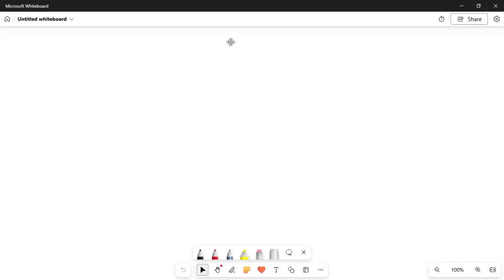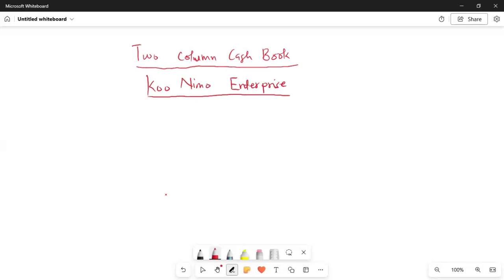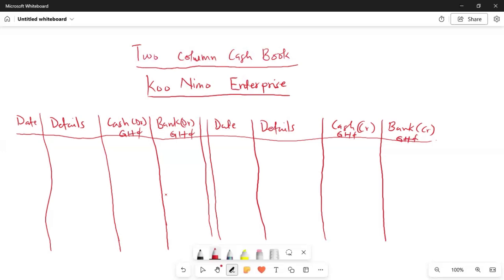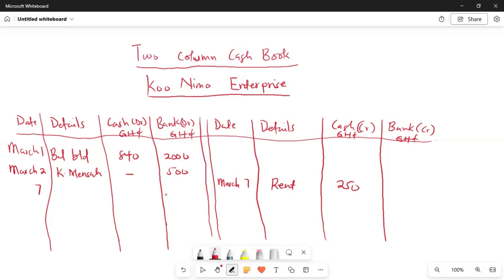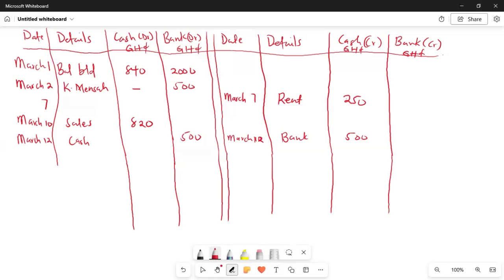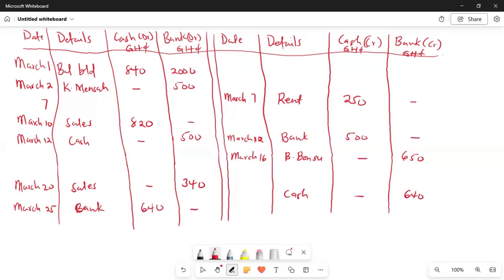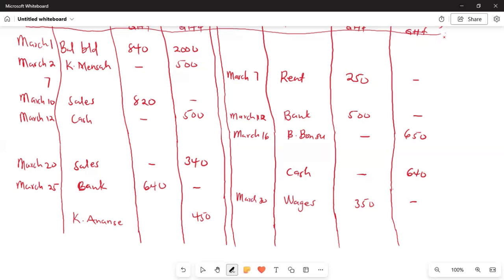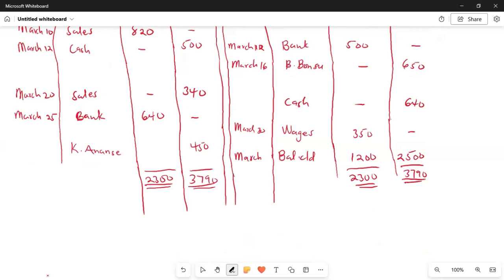Two Column CashBook